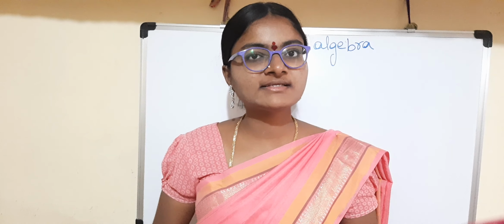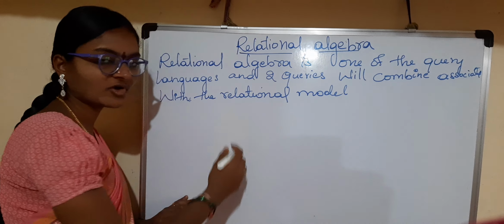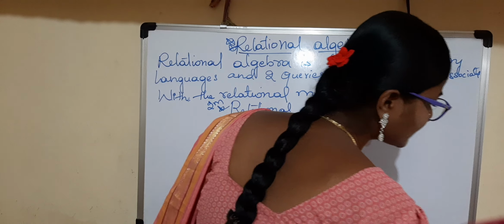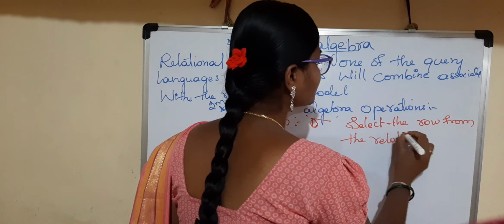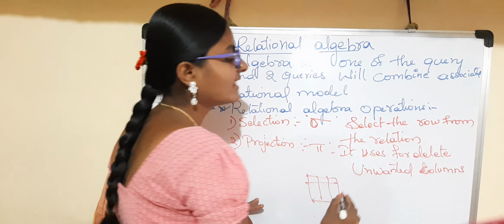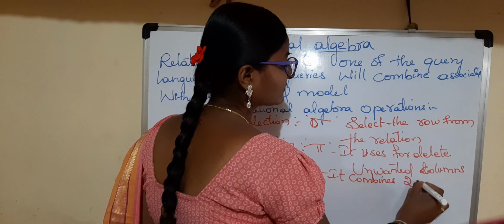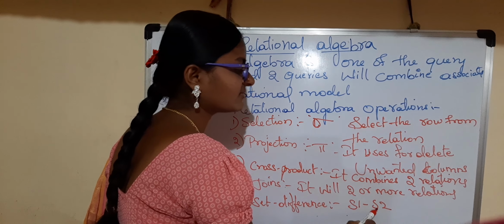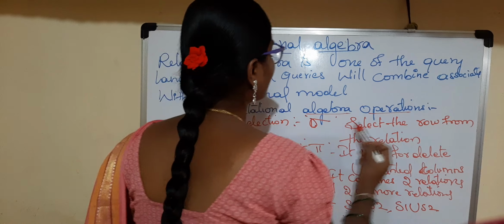#10. RELATIONAL ALGEBRA IN DATABASE MANAGEMENT SYSTEMS IN ENGLISH ||B.TECH STUDENTS|| R22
RELATIONAL ALGEBRA IN DATABASE MANAGEMENT SYSTEMS IN ENGLISH ||B.TECH STUDENTS|| R22
INTERNET OF THINGS (IOT):
 M2M ( MACHINE 2 MACHINE) IN INTERNET OF THINGS (IOT) IN ENGLISH ||B.TECH STUDENTSXwNMnwg